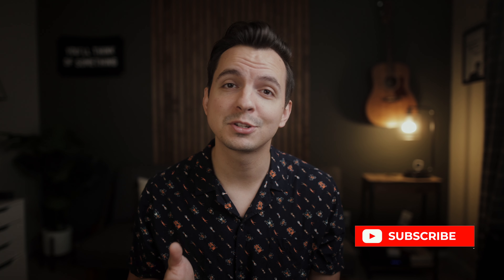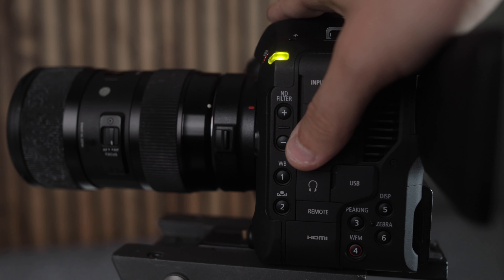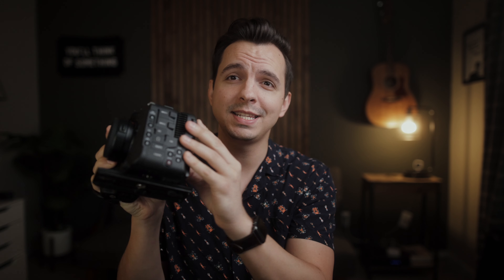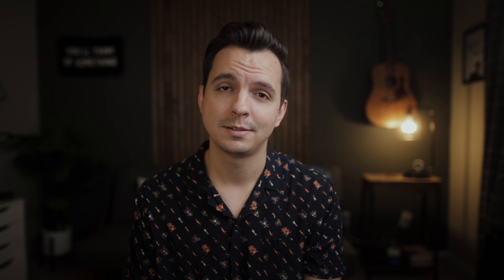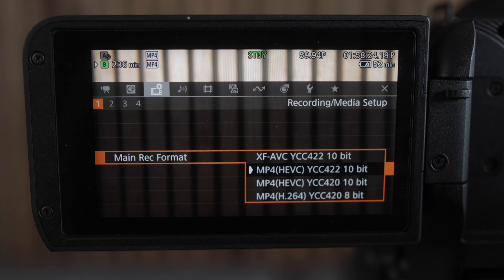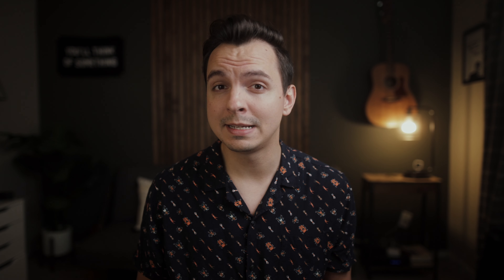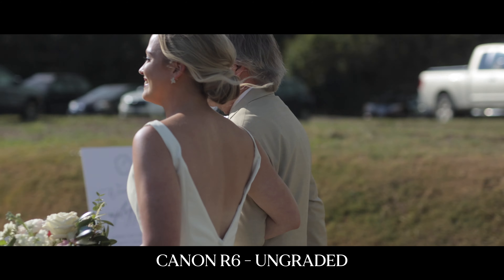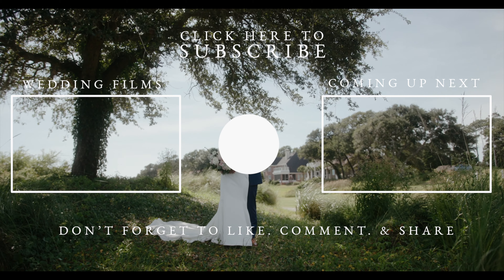Why You Should Consider The Canon C70 in 2022! - C70 First Impressions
Whats up everyone! In today's video I talk about why you should buy a canon C70 in 2022 and my first impressions on using this camera. I had the opportunity to rent the C70 for my last wedding and I am so excited about what this camera offers from a wedding filmmaker perspective.

The Tools I Use At Every Wedding ✌🏻
My Favorite NEW Recorder
My Favorite Camera!
DJI Ronin S
3Pod Tripod
Manfrotto 502 Video Head
Metabones EF to MFT
Sigma 18-35 F1.8
Sigma 24mm F1.4
Sigma 35mm F1.4
Sigma 50mm F1.4
Canon 135mm F2
Tascam DR 10-L
Sirui Monopod
Manfrotto Tripod

MB0130RUEDKDBYF

Say hello on the socials!